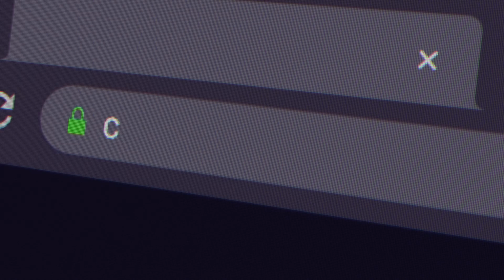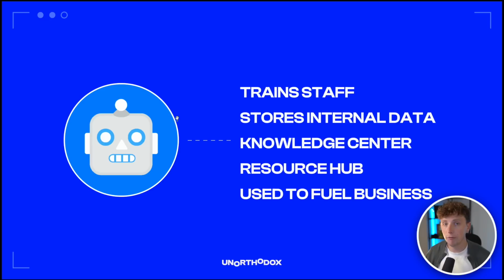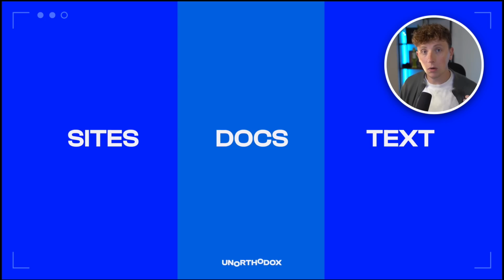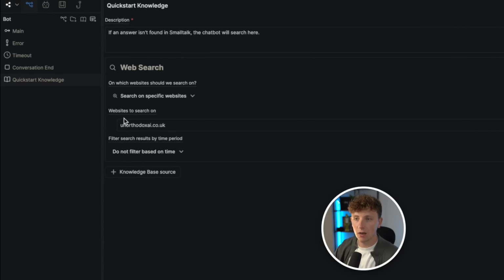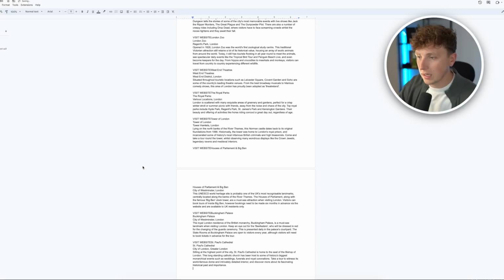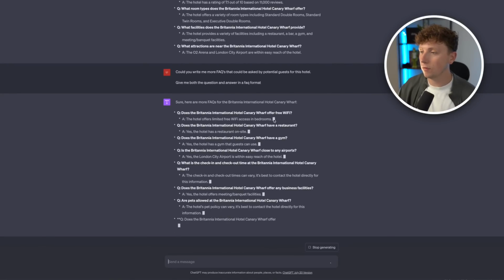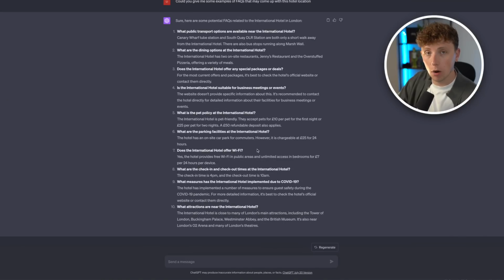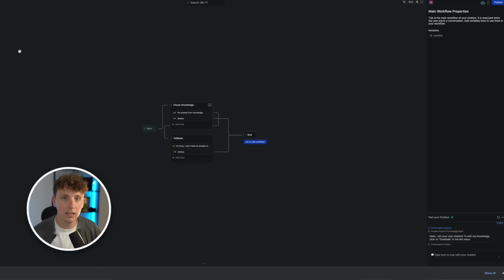SUPERCHARGE Your AI Chatbot Knowledge Base (DO THIS)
✅ Automate your business's sales and marketing in 30 days with our AI Growth System (+ Access our resources and guides)

If you're new here, my name is Liam, and for the past 8 years, I've been building businesses online. For the past 3 years, we've helped 100's of our clients do the same where we build them complete sales and marketing systems powered by AI and automation, giving them back their time whilst helping them grow their businesses fast.

We use GHL the run our business and recommend you do the same

0:00 - Let's Get Started
0:50 - Presentation (Watch this whole video)
9:00 - The Test Setup
11:15 - Knowledge Base Building
14:30 - Scraping KB Data With GPT
16:25 - FAQ Cheat Code
21:30 - Scraping KB Data With YT
22:46 - Testing Our KB